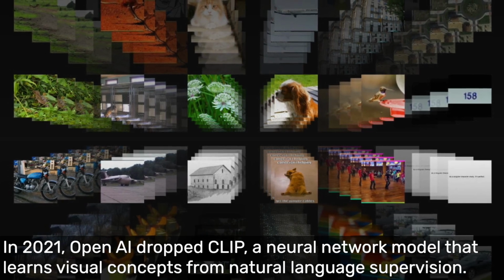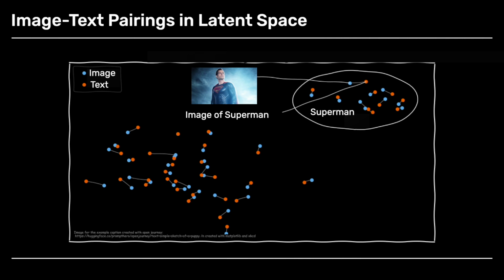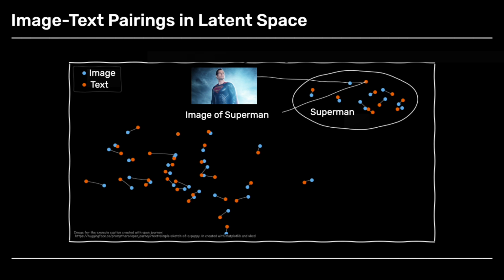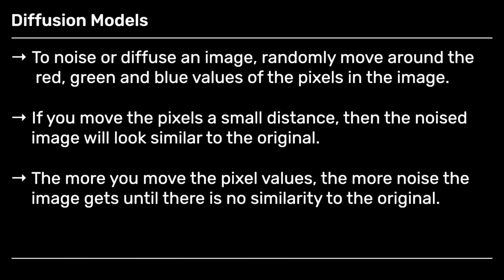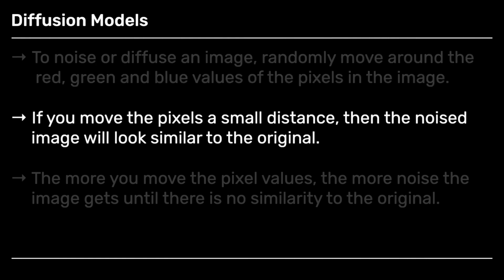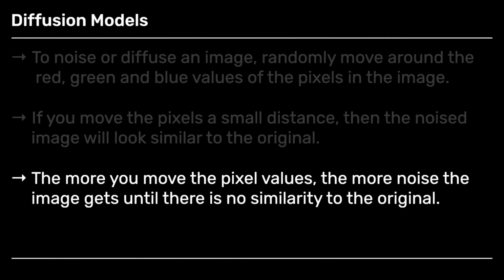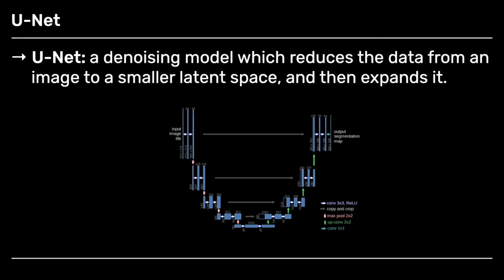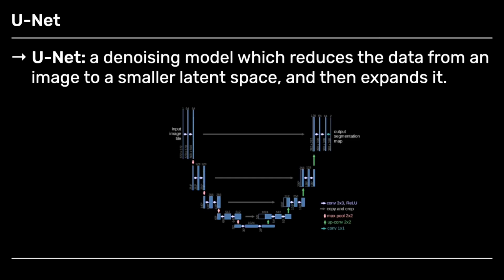Diffusion Models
In this lecture, we discuss text-to-image generation and the rise of diffusion models. In particular, we consider (i) how systems evolved from GANs and CLIP-guided generators to allow natural-language prompts to produce strikingly realistic or imaginative images; (ii) the key role of CLIP in embedding text and images into a shared latent space, enabling precise alignment between prompts and outputs; (iii) how diffusion models replace adversarial training with a noise-to-image denoising process, made efficient through latent diffusion and conditioning on text or images; (iv) the importance of open-source models such as Stable Diffusion in democratising access, driving innovation, and fueling a global creative ecosystem; and (v) how these advances underpin today’s multimodal generative AI revolution.

This lecture is part of a larger course exploring generative artificial intelligence

MASSOLIT works with university academics to produce short video lectures in the arts, sciences, humanities and social sciences. It is available to schools and colleges on an institutional license as well as via private subscription